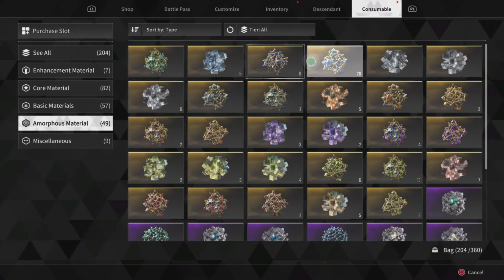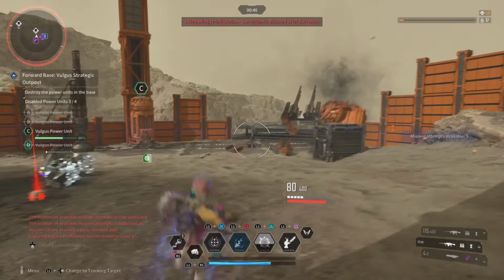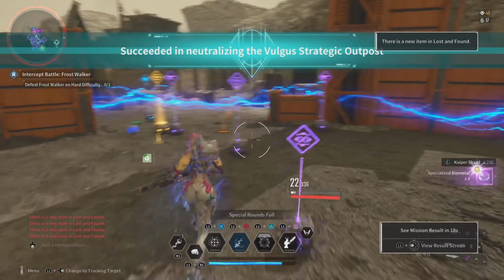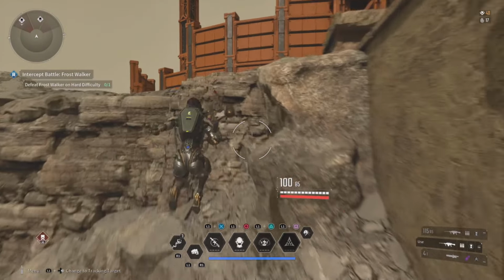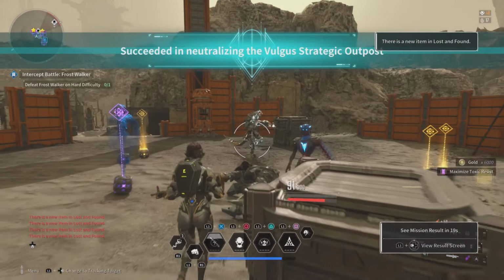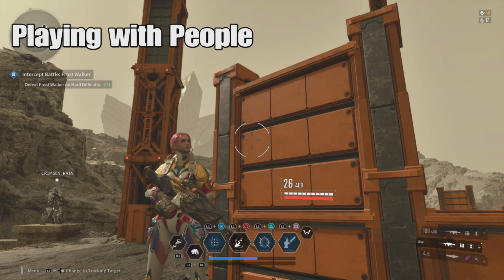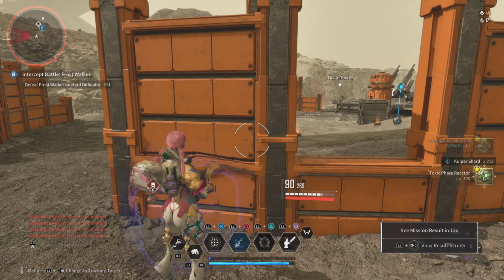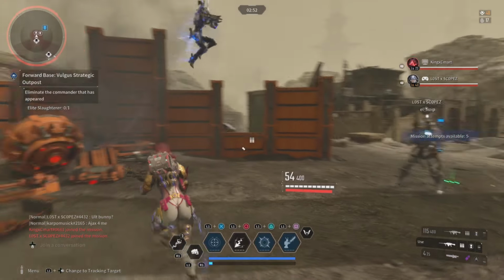The First Descendant: "Drop Rates" For Farming Are Shocking!...Your Farming Amorphous Patterns Wrong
Welcome Back To Another The First Descendant Video,Today I wanna show you the results of farming for amorphous patterns after update 1.04 and the results are shocking! were gonna show just a small sample size of solo, with sharen and farming in groups and see why you and me are farming amorphous patterns wrong, Now kick back relax and...enjoy

🎬Timestamps:
0:00​​ Intro
Outro

🌎Links🌎